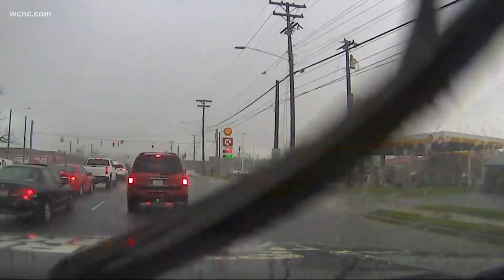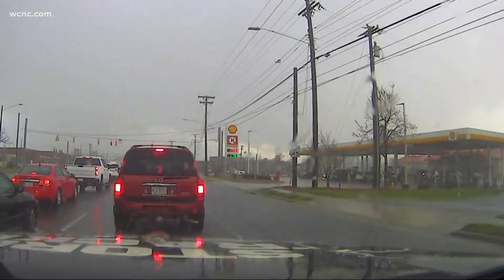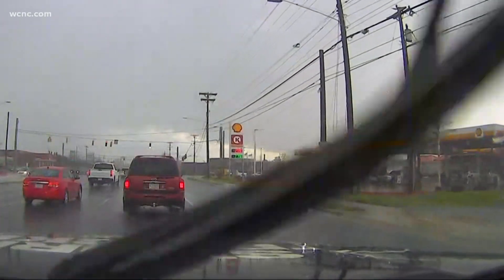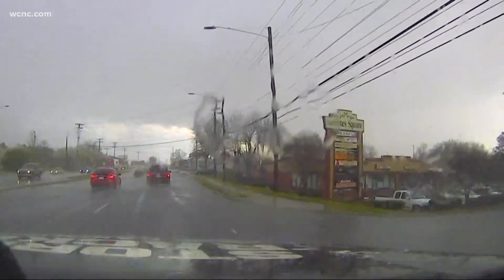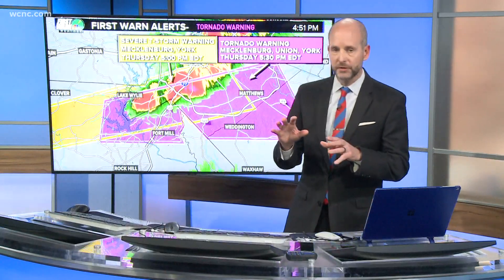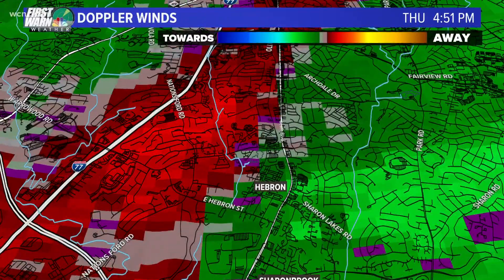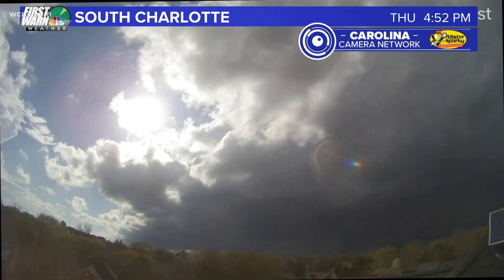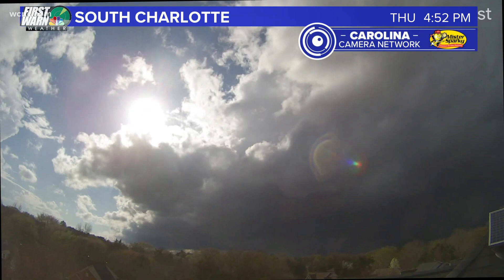All the right ingredients to make a very dangerous situation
We are tracking heavy rain and hail coming down in our area.